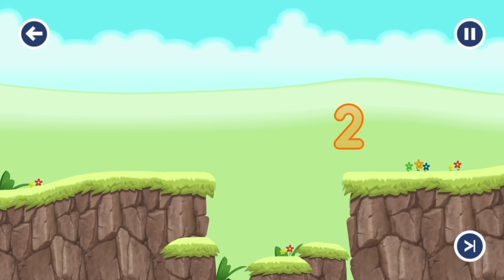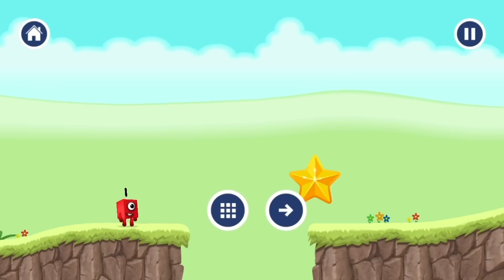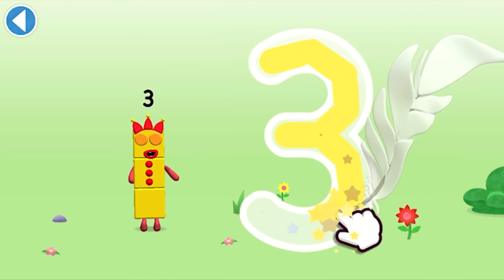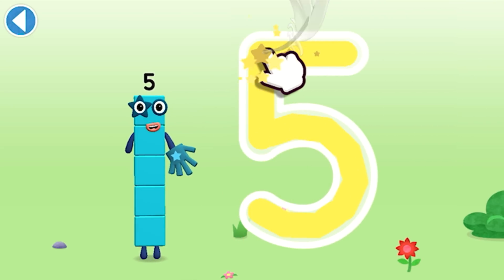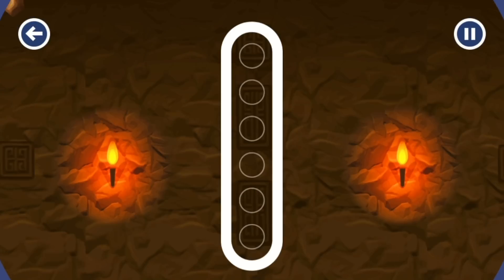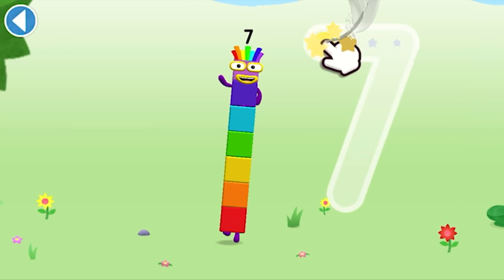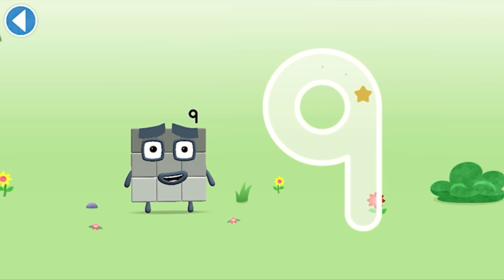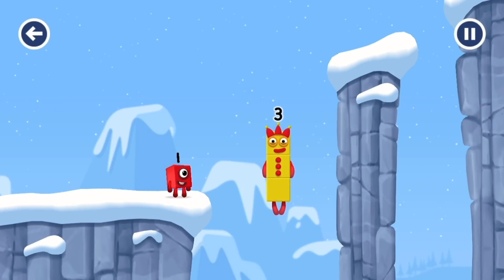Numberblocks - With Numberblocks Magic Run & Numberblocks World | Merry Christmas 2023🎄🎁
1, 2, 3 − Let’s go!

1. Maths is SO much easier when you can see how it works. 100+ episodes bring hundreds of essential number skills to life with big visuals and amazing animation, from your first encounter with One to mini-musicals, classic comedy, song-and-dance numbers and a nail-biting escape from the double dungeon of doom, your child can enjoy a choice of numeracy-led adventures.

2. An educational learning journey packed with numeracy games and regular quizzes to show how well your little learner has mastered each step.

3. Created together with experts from the NCETM (National Centre for Excellence in the Teaching of Mathematics) and presented in levels that help children progress through the different stages of number skills, Numberblocks is compatible with all early years curricula.

4. This app is fun, educational and safe, being COPPA and GDPR-K compliant.

5. All presented through a safe, 100% ad-free, digital world for your child to explore.

** Featuring… **